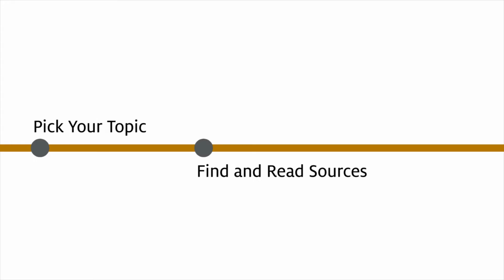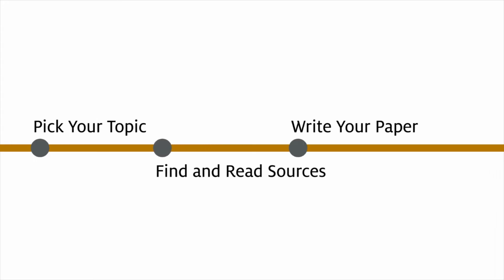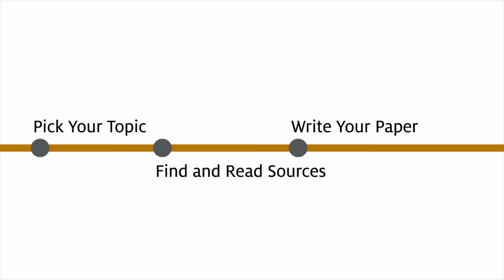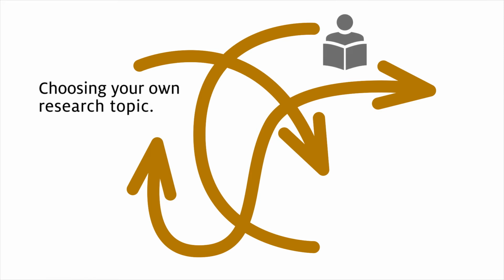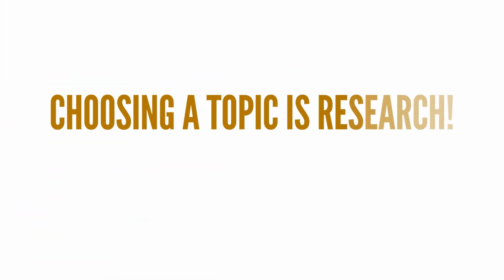Picking a Topic is Research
Video adapted from North Carolina State University Libraries’ Picking Your Topic IS Research video

Your professor has just assigned a research paper and you get to choose the topic you will research and write about. But just how do you go about choosing a research topic?

You may think writing a research paper is a straight-line path: You need to pick a topic right away and stick with it. Then you can move on to finding sources and reading through them. And once you have all your sources, you can start writing your paper.

But the research and writing process is a lot messier than that! Choosing your topic is intertwined with finding and reading sources and writing and editing your paper.

Choosing a topic is research.

When you first pick a research topic, it isn't set in stone. It's just an idea that you learn more about with some exploratory research. This initial research might make you want to continue to learn about this topic, inspire new questions, or take you in an entirely new direction with a new topic.

That's OK.

The whole point of exploratory research is to help you refine, tweak, and solidify a research topic that is interesting (to you and others), meaningful, and academically engaging. A bonus is that as you explore information, you may find that you have enough sources to start writing and editing your paper. Even then, as you're writing, you may find that you need to pull in additional pieces of information and you may return to researching. This is a circular or iterative model of research and writing.

So, let’s try going through an example topic using this research and model.

Let’s say you pick a topic that is interesting to you: the reality TV show The Bachelor. As you test the topic with some Internet research and in article databases, you discover that there is lots written about it in the popular press, but not much scholarly research, which is what your professor requires.

Realizing that maybe your topic is a bit too narrowly defined, you decide to tweak it by broadening the scope to "Reality TV" in general. But when you test this new topic, you wind up drowning in a sea of research all of which has to do with Reality TV, but doesn't tie together to form a coherent thesis.

At this point, you might wonder if there's a happy medium between The Bachelor, which is too narrow a topic, and "Reality TV" which is too broad.

Since The Bachelor is just one of several reality TV shows about dating and romance, perhaps there's more written about this sub-genre. Testing this topic--dating and reality TV-- in some of the library's research databases yields a more promising and manageable number of results.

By following this process of using research to refine a topic, you are able to avoid realizing too late that your topic is un-researchable or drowning in a sea of research from a topic that is too broad in scope. It is important to build in the time to explore and tweak your topic, so that you can take an idea and shape it into a topic that you still find interesting and can realistically use for a research assignment.

For more help choosing a topic or conducting exploratory research, contact the UH Libraries.